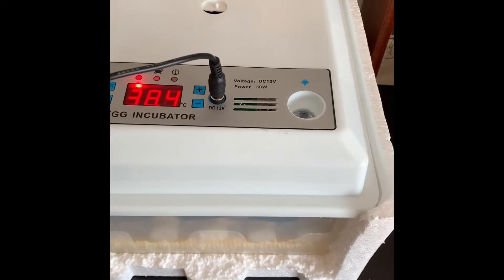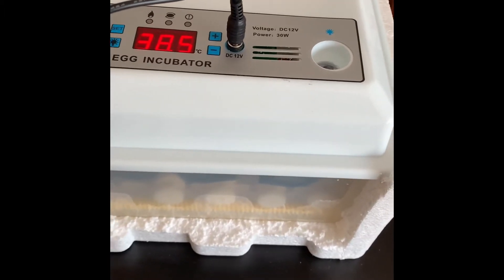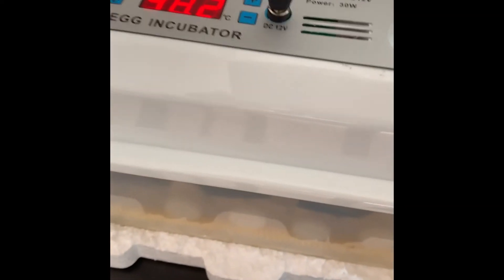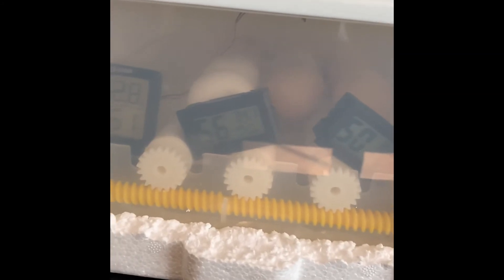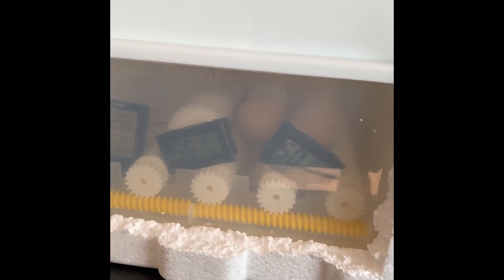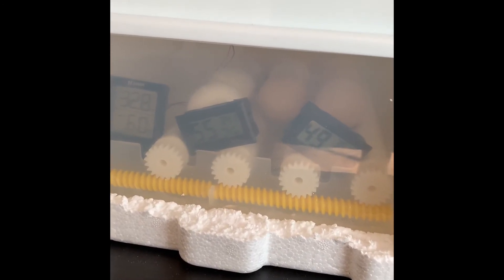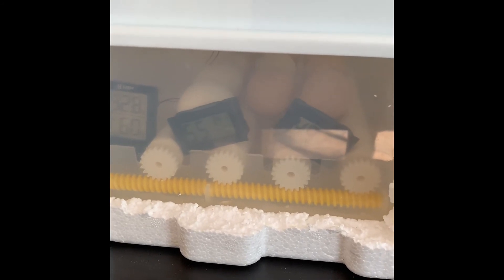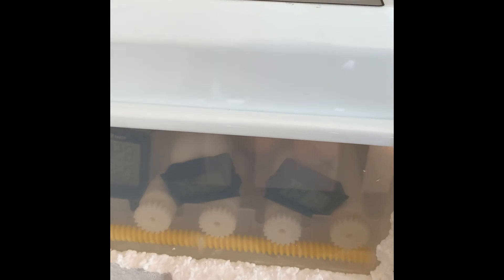KKTECT egg incubator, temperature issues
Temperature issues/readings in the incubator, are they wrong?